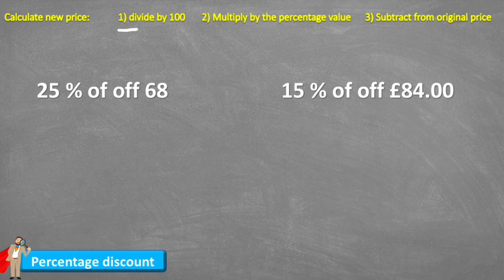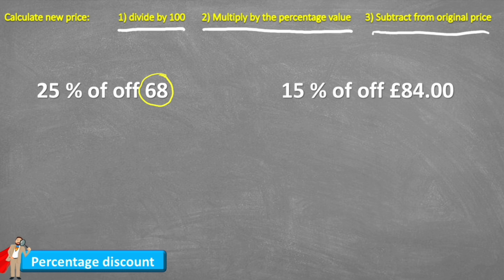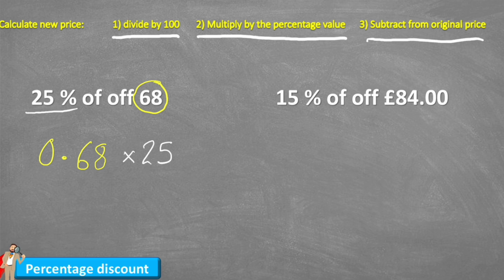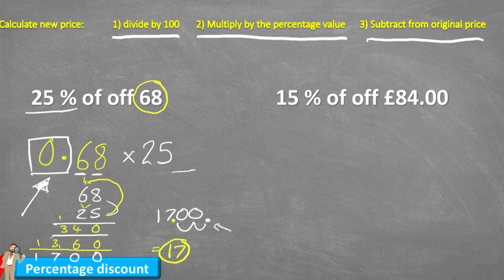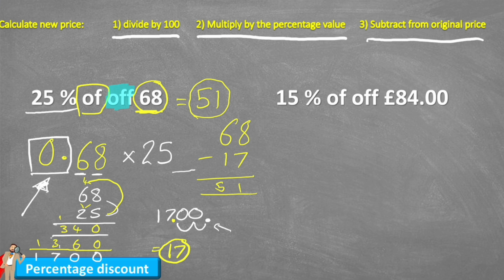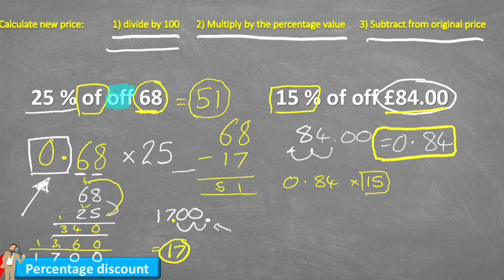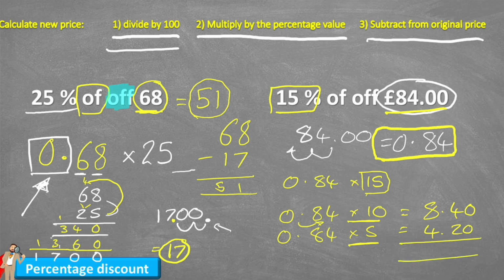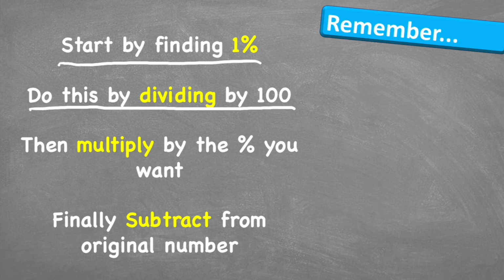How To Calculate Percentage Discount Without Calculator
In this video we will learn how to calculate percentage discount without a calculator.
We will explore how to find the percentage discount of numbers and of prices.
To find the percentage discount off a number we first want to find what 1% of a number is. We do this by dividing by 100. Once we have 1% we can then multiply this number by the percentage discount we are looking at. Then we subtract this number away from the original to establish the new discounted price - easy!